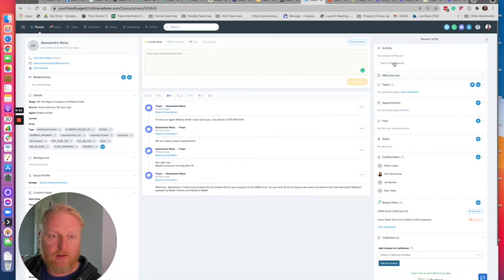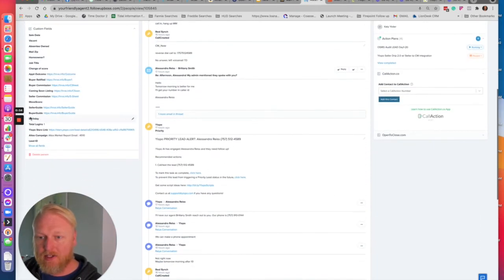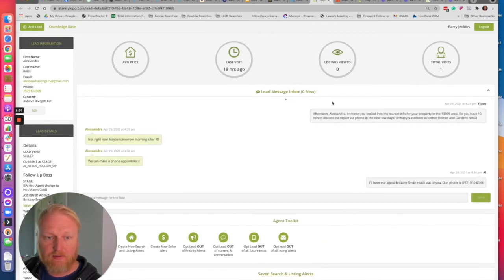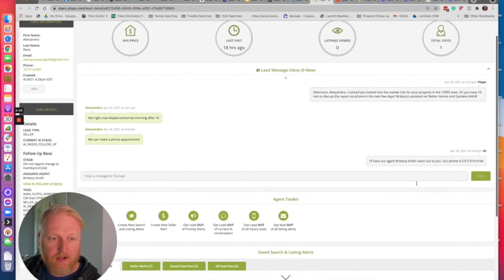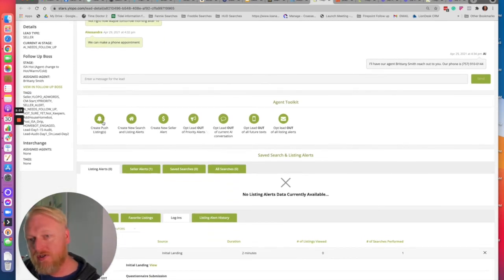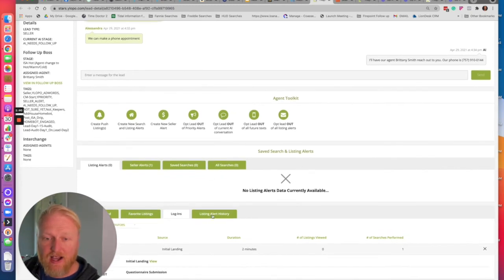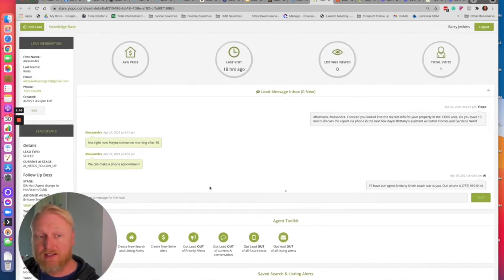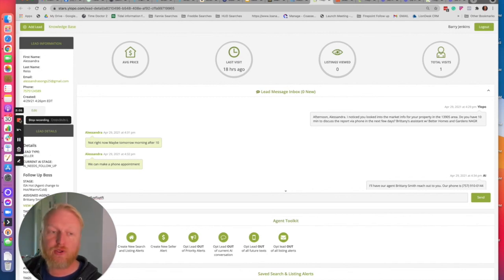How do I get into Stars and what do I do when I'm there?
Barry demonstrates how to navigate from Follow Up Boss into Stars and shows the different lead actions you can take in Stars once you're there.